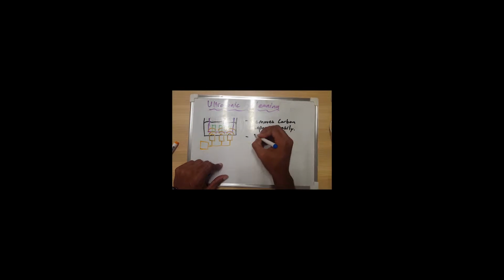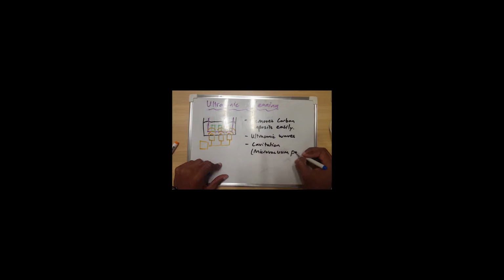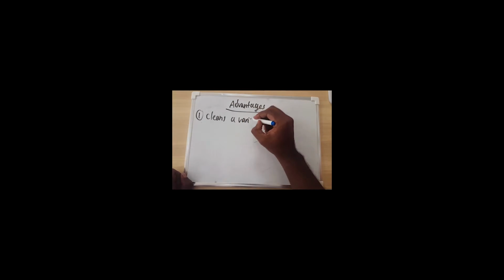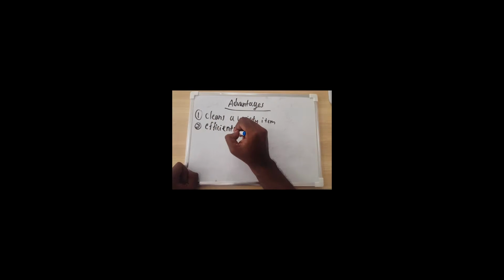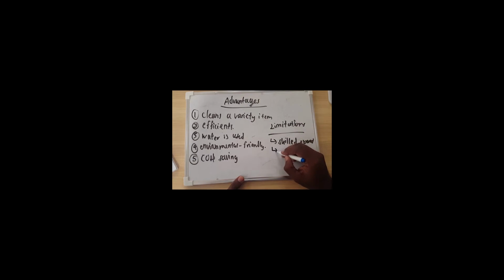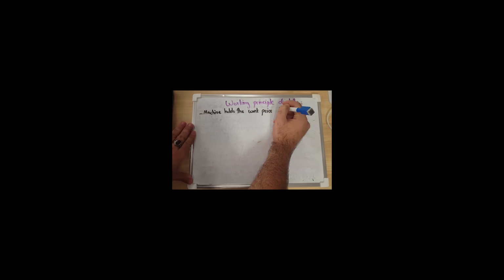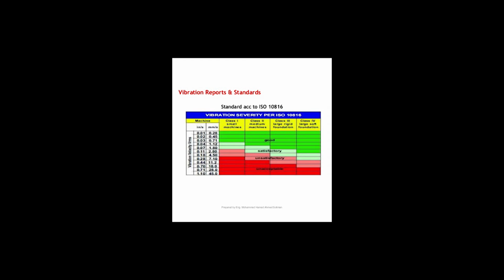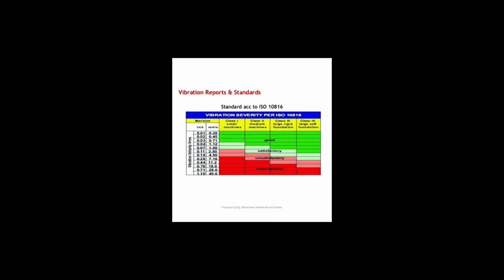G8 - Machine Vibration. ( Ultrasound cleaner VS Lathe Machine )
Group 8 from the Mechanical Engineering batch of 2014/2015,
have a made a video comparing the good and bad vibrations in machines.
Here, we have discussed about Ultrasound cleaners vs the Lathe machine.